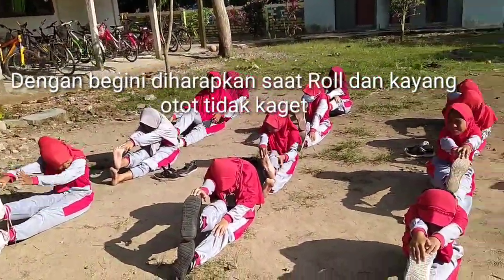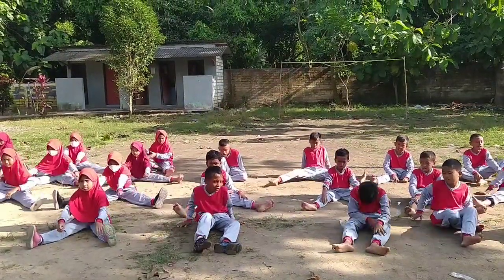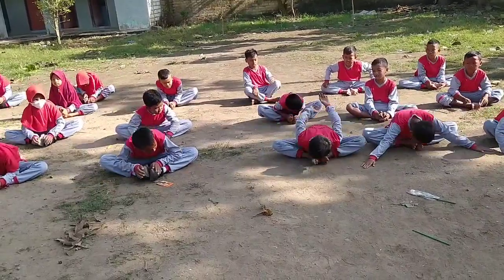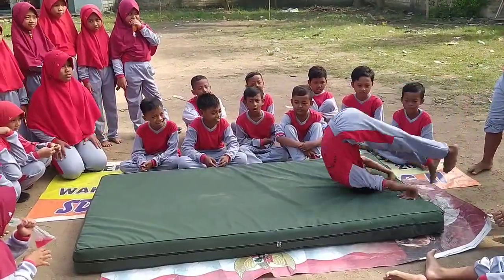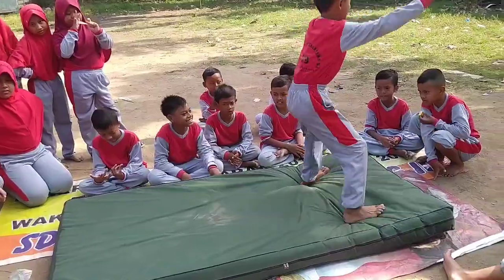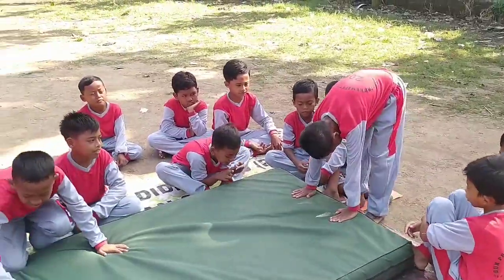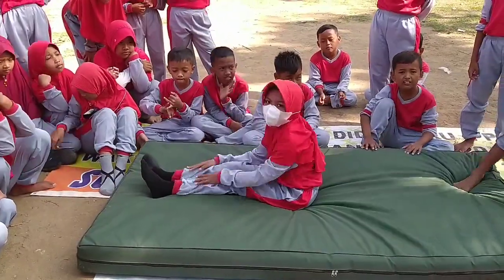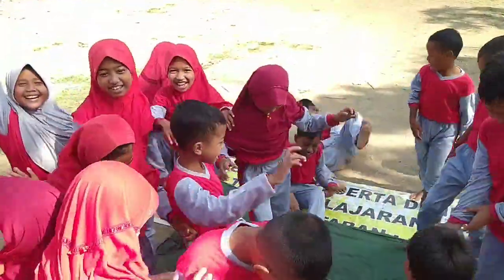SENAM LANTAI AMAN UNTUK ANAK SD, PJOK Menyenangkan. KAYANG, ROLL, SIKAP LILIN Sikat Habis